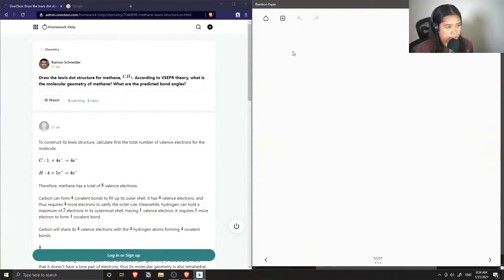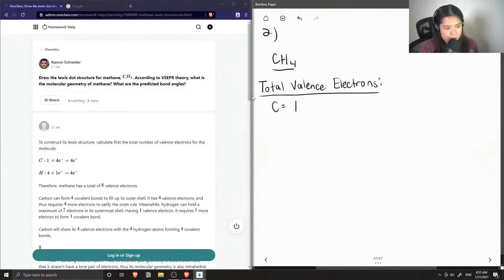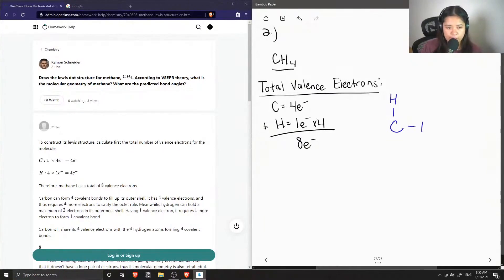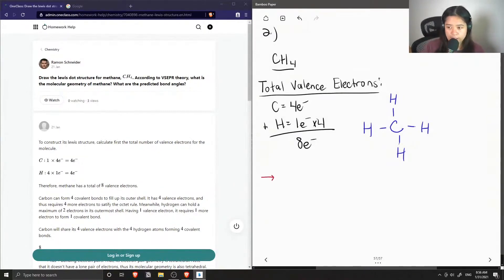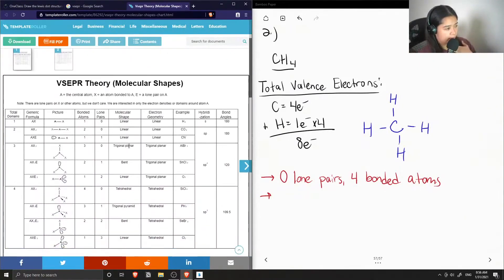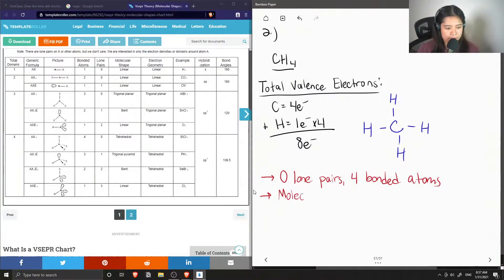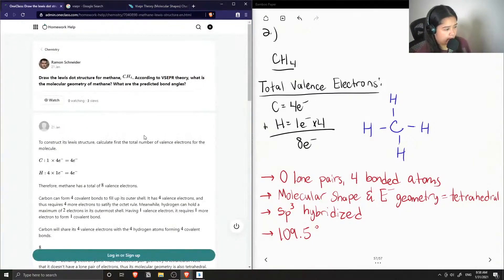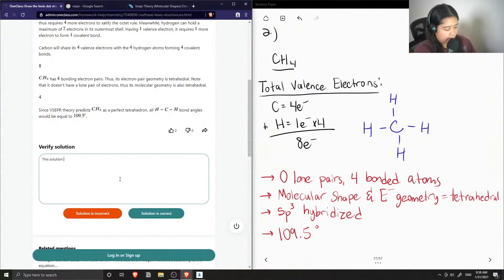Draw the lewis dot structure for methane, According to VSEPR theory, what is the molecular geometr